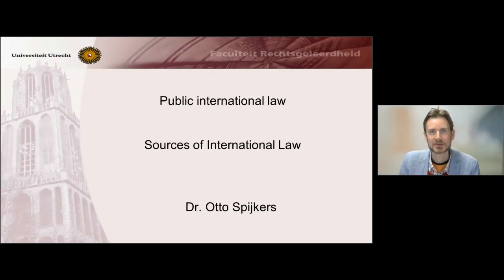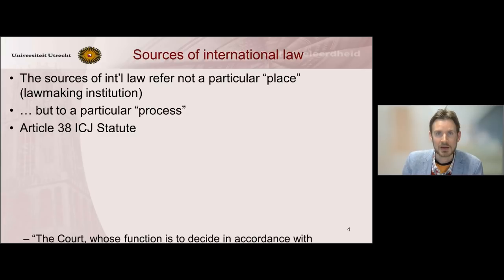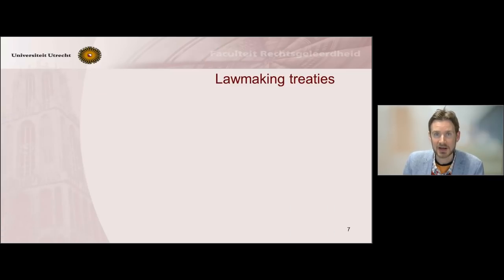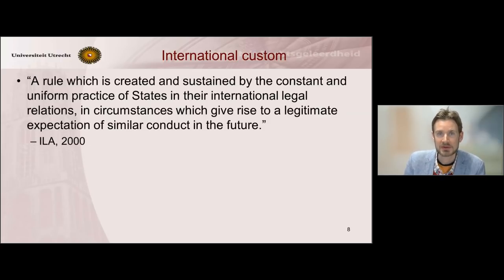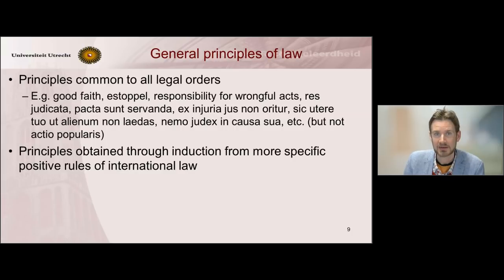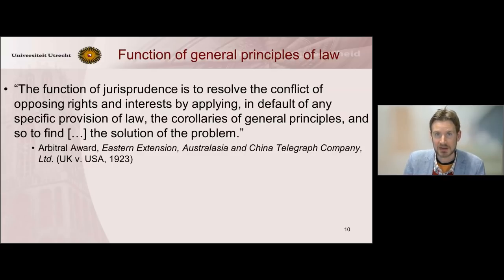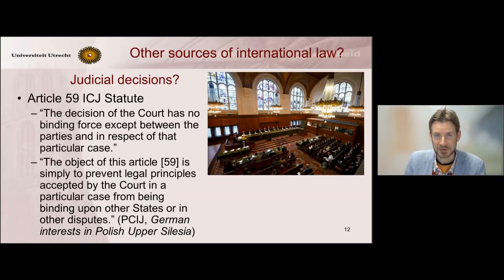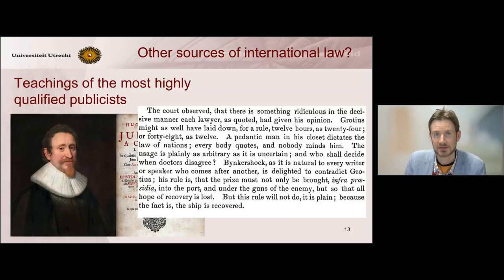Sources of International Law